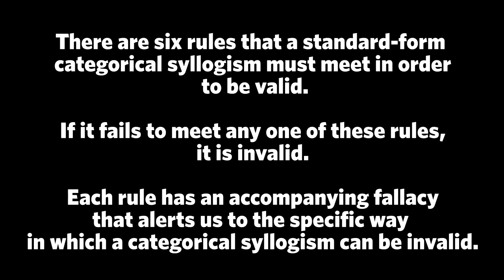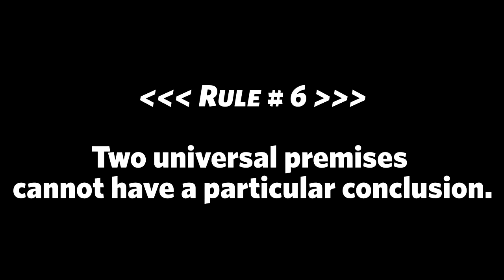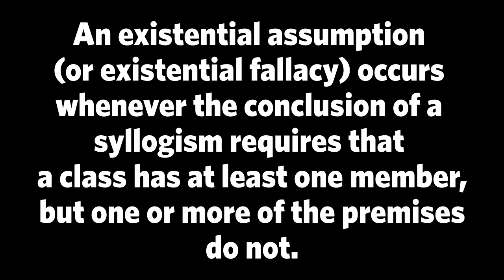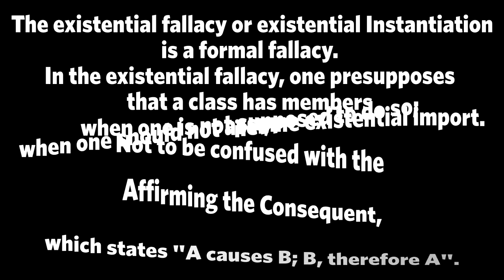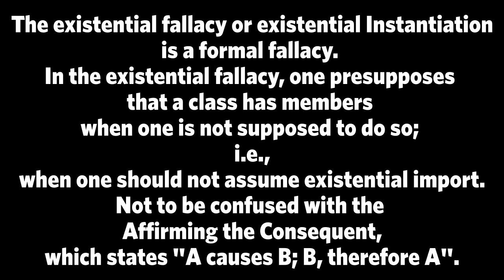Existential Fallacy | Unicorn & Marmoset | syllogical fallacy & formal fallacy | Fallaciously Ep. 43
Logic Museum
Oxford’s Logic, second edition Online! A companion to Stan Baronett’s introductory logic textbook